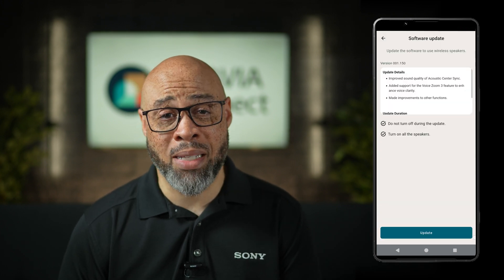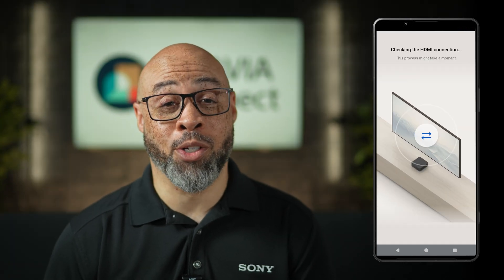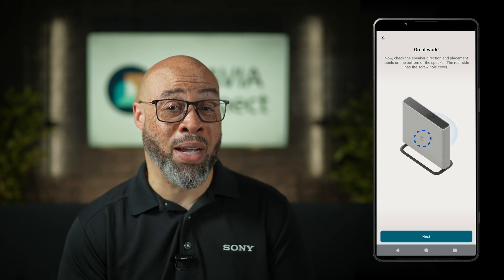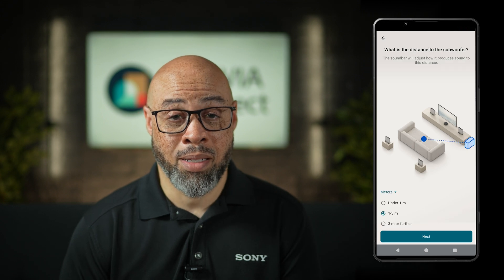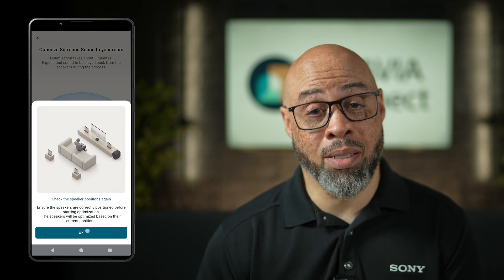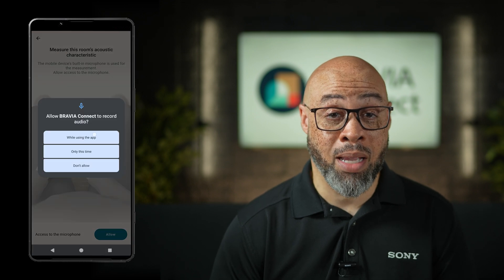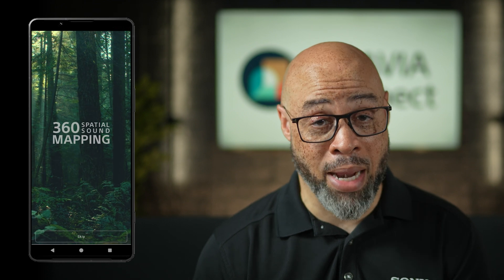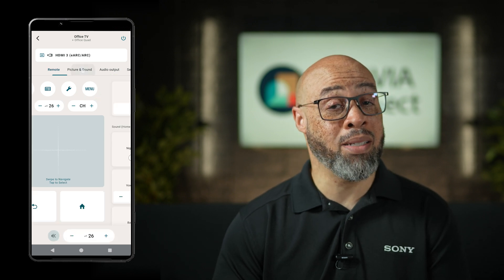BRAVIA Theater Setup on the BRAVIA Connect app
Just purchased a BRAVIA Theater Bar 8, Bar 9, or Quad? Never fear, Larry is here! Hang out with Larry as he walks you through how to set up your BRAVIA Theater products using the BRAVIA Connect app.

00:00 Intro
00:04 Bravia Theater models
00:13 Bravia Connect app mentioned
00:16 smartphone device setup
00:24 app search in app store
00:33 update app
00:37 Pro tip uninstall and reinstall the app
00:45 first time using the app
00:48 user license and agreement
00:52 starting to search for nearby devices
00:59 signing into sony account
01:05 once app finds your device
01:10 setting up device
01:14 downloading necessary data for device
01:19 connection page for location and wifi
01:22 wifi password entry
01:28 network setup process
01:37 data use policy agreement
01:42 update for device download
01:46 pro tip Auto update option
01:57 device name
02:03 setup device for listening environment
02:13 instructions on setting up accessories like subwoofer and rear speakers
02:17 setting up distances of accessories
02:19 accessory software update
02:23 optimizing surround sound to your room
02:34 prompt for using smartphone for tablet for optimization
02:41 prompt for using devices microphone
02:46 pro tip take off phone case
02:49 rotate phone and follow instructions for setup and measuring
02:53 360 spatial sound mapping demo
02:58 setup is complete
03:01 features of the app
03:04 increasing volume from app
03:06 switching inputs on the app
03:07 menu access in the app
03:08 accessing the equalizer in the app
03:11 outro